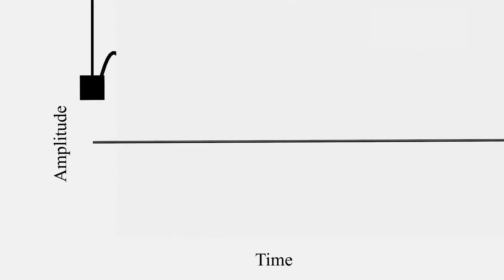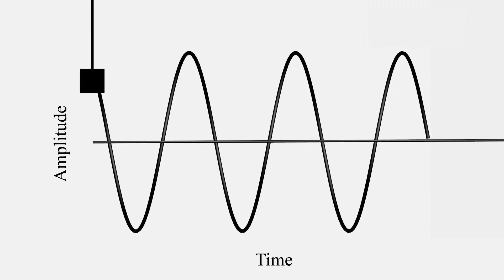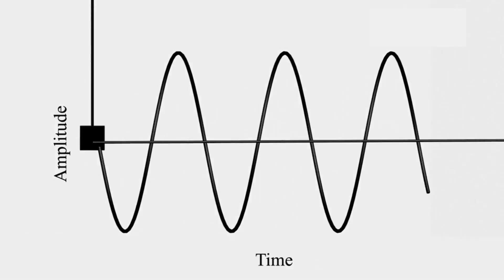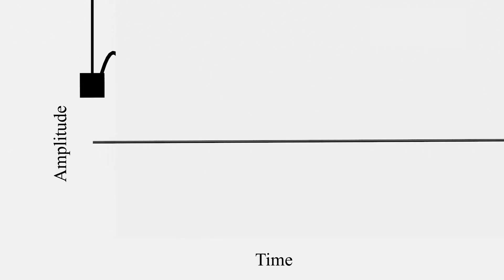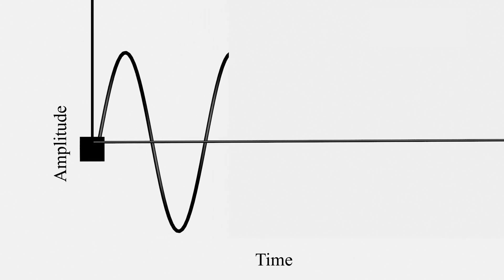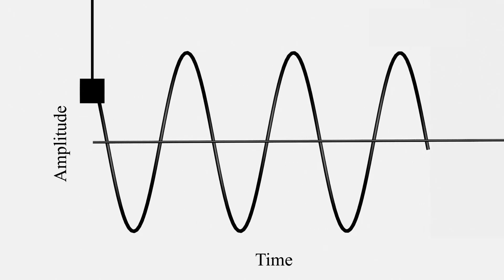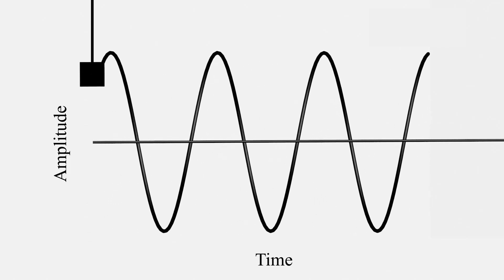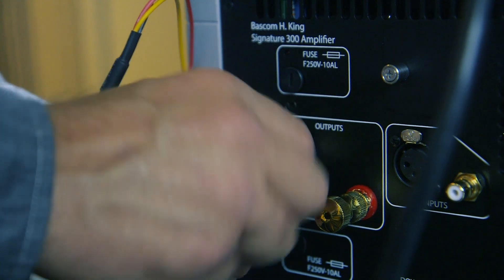What is a ground and why is it important for the performance of an audio system?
The ground as it relates to audio, as  an audio term it' s important to realize that what we're really talking about here is a reference point. And why is that important? Audio, if we think of it as a series of sine waves has an upper half and a lower half, you should be seeing a graphic at about this point that shows that reciprocating.

0:30

That black line down the middle is ground. Without ground and a really stable ground, that's perfect. You don't get perfect audio, it's really that simple. As  we start expanding into the more sophisticated realms of things, it's super critical for digital. Digital requires a perfect ground, and then all kinds of isolation mechanisms to work off of that perfect ground. So in a simplest sense, what audio ground gives you is that stable perfect reference that music or film sound right revolves around.

1:00

It's either going up or going down, up or down, and ground is the middle of the teeter totter, if you will. It goes up to the top half of the waveforms down to the bottom. And that's why it's so important to have a good stable reference ground. One of the things we work really hard on, on all of the the units that have high level input is a great ground. You'll notice that all of those have a real three prong connection. That's because often we're the only thing in the system that is really giving you a good ground.

1:30

And in many cases, the way that we will teach you to connect them on other videos is to give your system a really good solid ground. Everything improves when you do that. So that's the importance of ground. It's really a critical component, if you will components the wrong term, but a really critical element in making great sound. If you don't have good ground. It's really hard to make good bass and if you can't make good bass you really can't have everything that pushes up from the bass on upward.